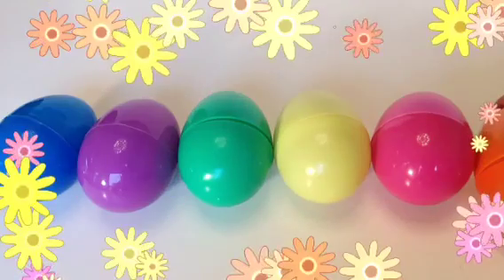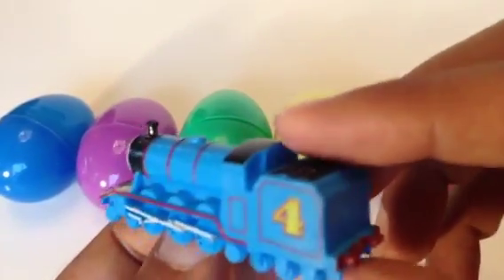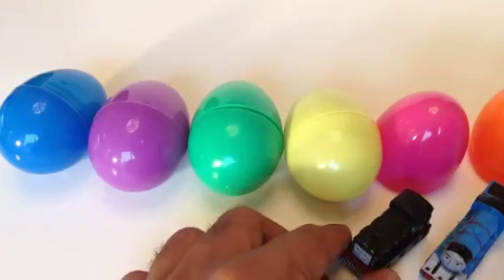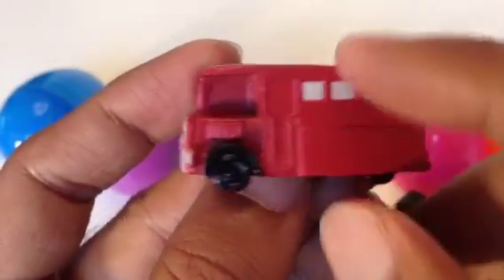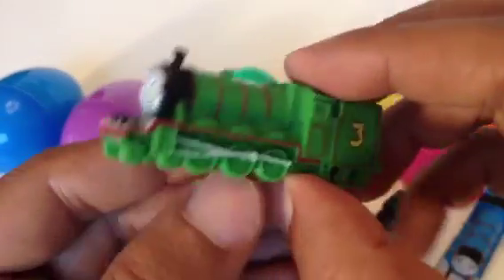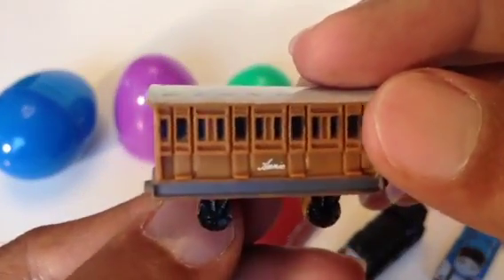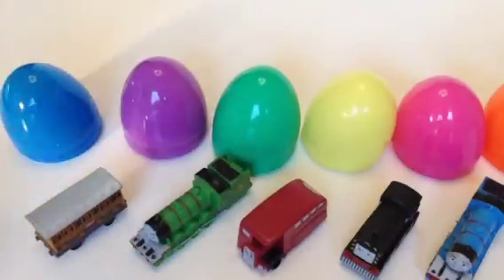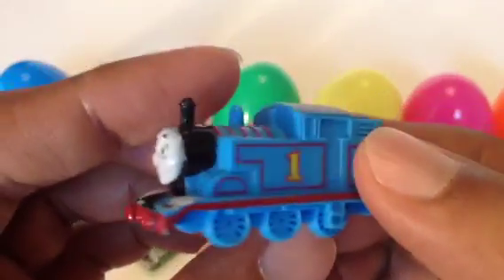Thomas and Friends Trains in Eggs like Super Surprise or Kinder Surprise Eggs by PleaseCheckOut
channel for more toy trains. This YouTube video is about Thomas and Friends Plush or Stuffed Trains Percy the green train with no 6 and Thomas the blue tank engine with no 1 by PleaseCheckOut channel. Thomas and Friends is a computer animated TV program or TV series. It was Thomas the Tank Engine and Friends until 2002. Thomas tank engine is the protagonist of the TV program or TV show that shows up in every episode. It is based on the books of railway series by British writer Wilbert Awdry and his son Christoper Awdry. The setting of this TV show is fictitious Sodor island. This is a very popular with kids that love cho cho train or any kind of trains.
My son is the one whose Thomas toy trains made me make videos first. I am careful not only to make the video interesting but the videos kids friendly as well. It has my opinion about the toy train.